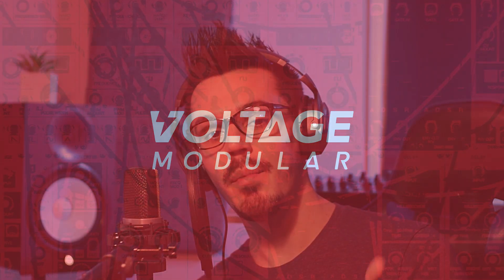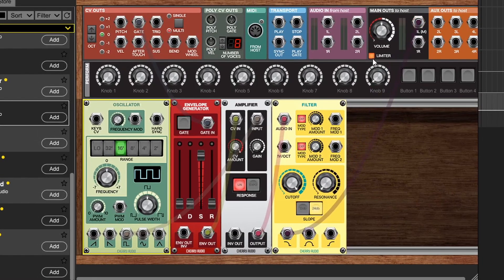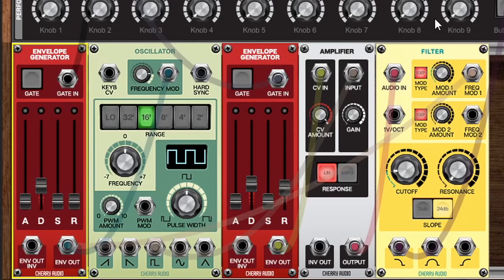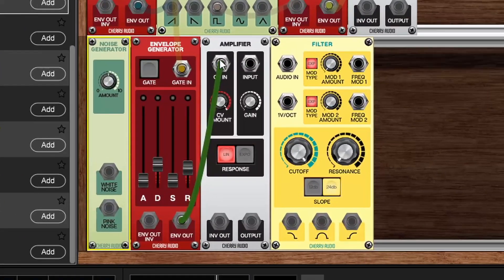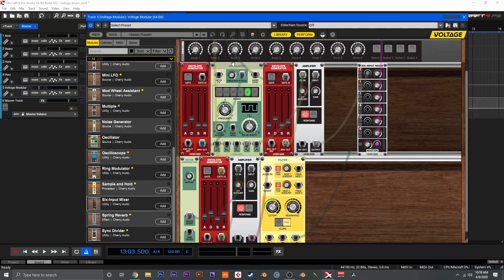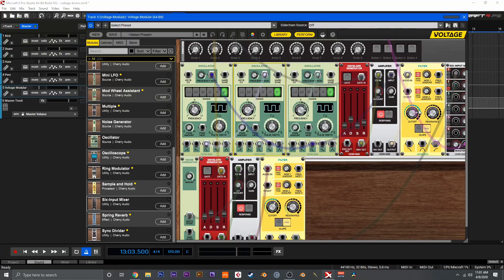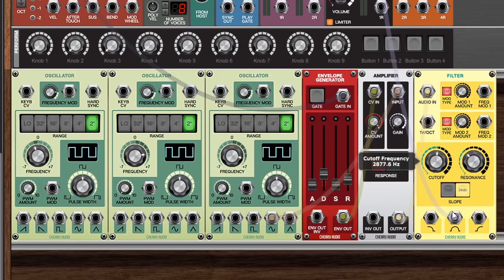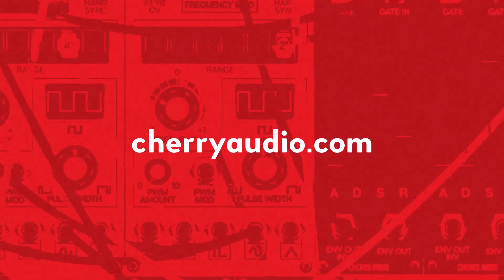Voltage Modular Tutorial | Creating Drums and Percussion Sounds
In this tutorial, we'll be exploring some sound design ideas using Voltage Modular Nucleus to create drum and percussion sounds!

This is a great way to build up your own custom library of samples very quickly, and create instant drum sound machines to make a large array of drum sounds in only a few clicks.

We'll also be covering how to add performance panel macros to save yourself time in the future for tweaking your drum patches!